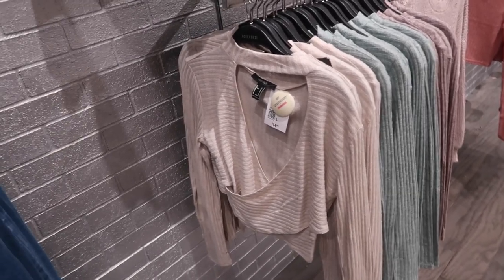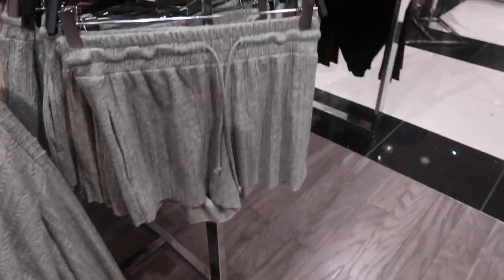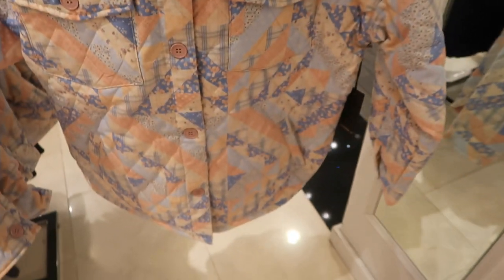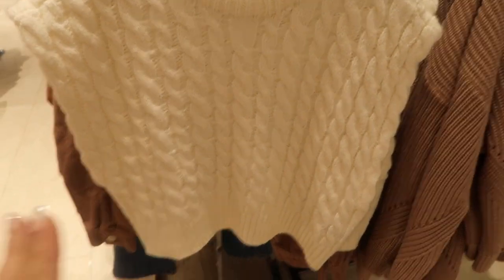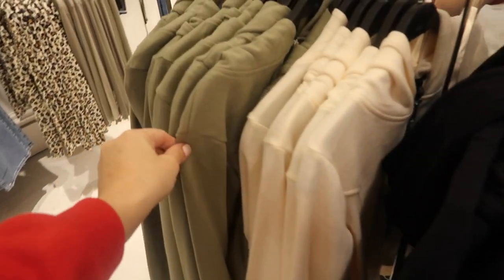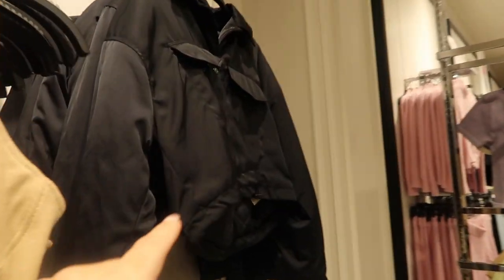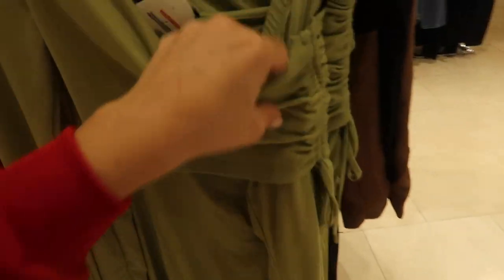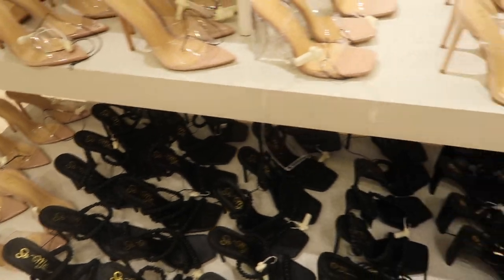FOREVER 21 SHOP WITH ME | NEW FOREVER 21 CLOTHING FINDS | AFFORDABLE FASHION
Hi Ladies hope you enjoy this FOREVER 21  SHOP WITH ME . If you like new FOREVER 21 CLOTHING FINDS make sure you like this video and I will keep sharing AFFORDABLE FALL FASHION.